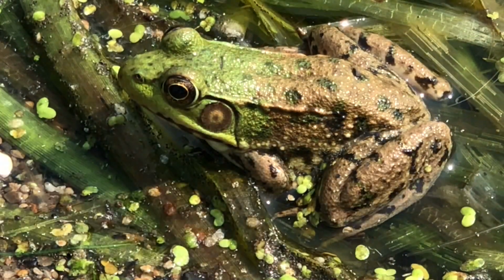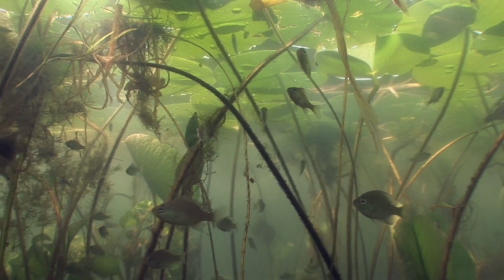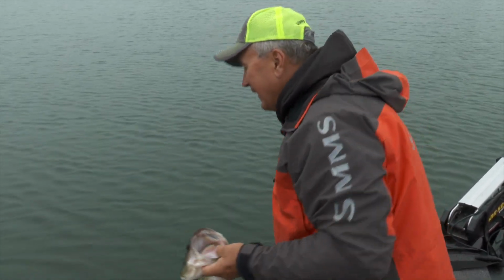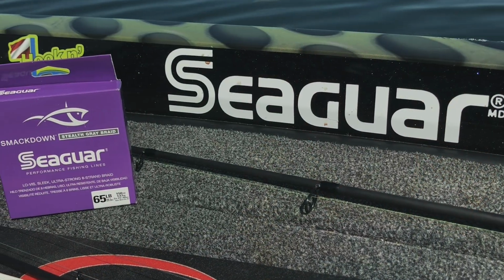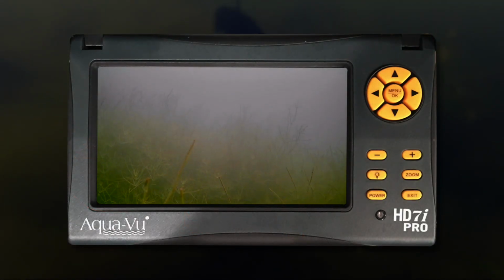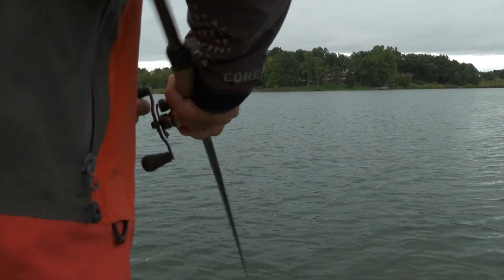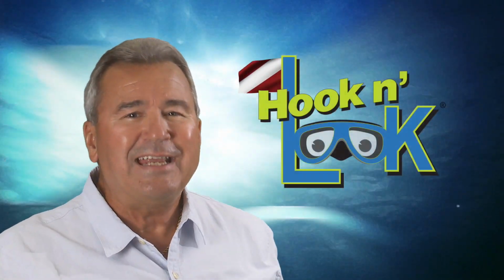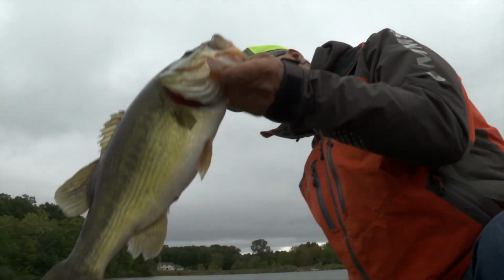The Frog Show - FULL EPISODE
An explosive topwater episode, targeting open water with a hollow-bodied frog.

* Featured products ...
Color: Leopard Frog

Color: Stealth Gray Size: 65# test

Model: TLH1SHL

Length: 7’ 6”           Action: Heavy

Color: Silver